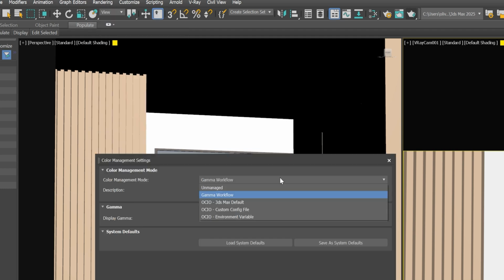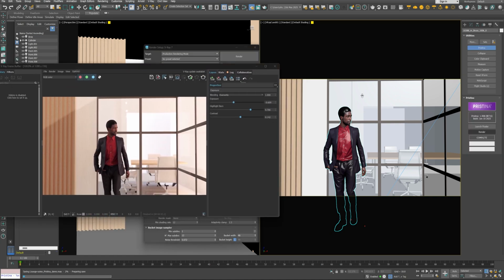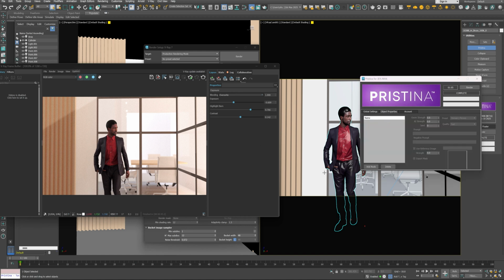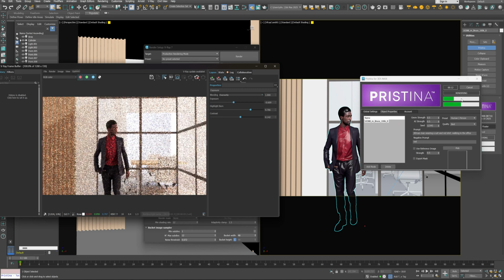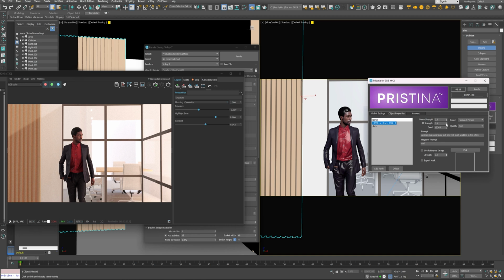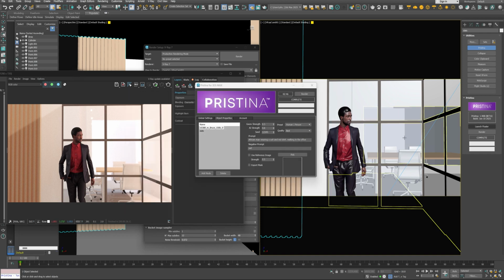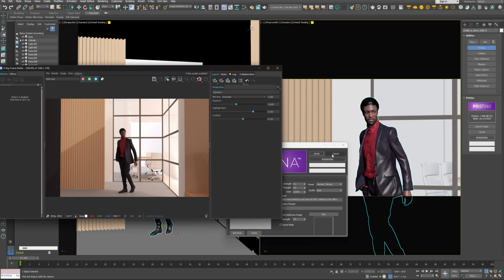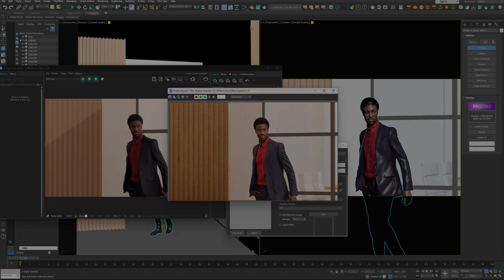Quick Start: Using Pristina in 3ds Max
Learn how to use Pristina with 3ds Max and V-Ray in this quick tutorial!
We walk through setting up color space, launching the Pristina Floater, adding object-specific prompts, and rendering with AI enhancements. See how to apply realistic improvements to selected objects while keeping the rest of your scene untouched. Perfect for speeding up high-quality visual outputs.

🔧 Tools Used: 3ds Max, V-Ray, Pristina
🎯 Features Covered:

Color space setup (sRGB/Gamma)

Global prompts and object-level edits

AI-assisted rendering

Workflow tips for camera and lighting changes

Try Pristina now and elevate your renders with ease!